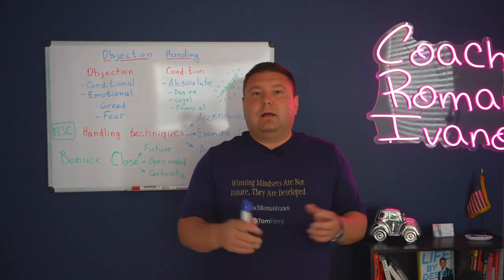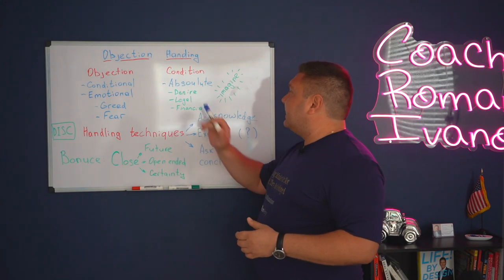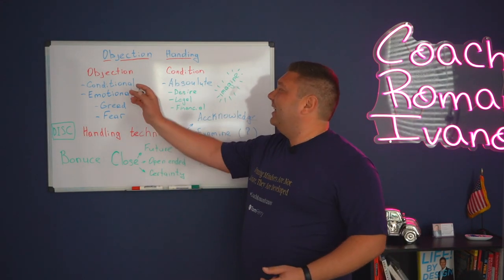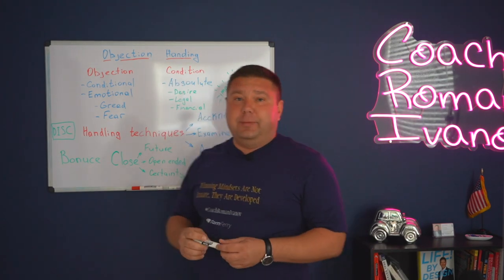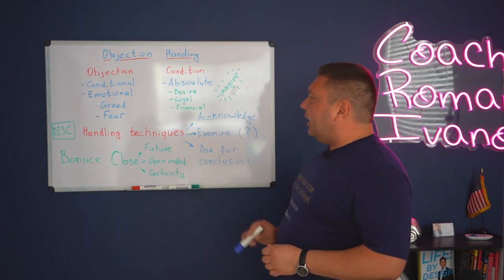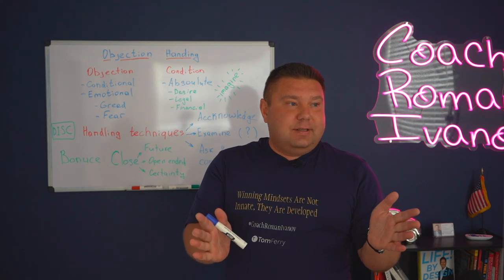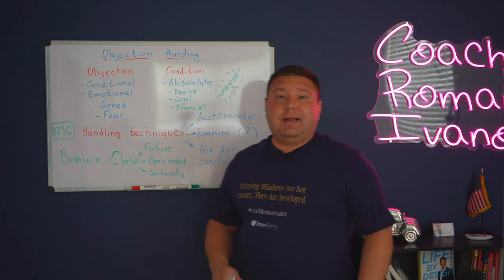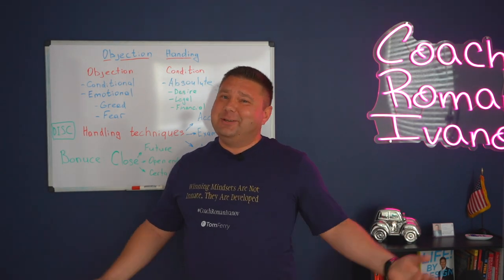Mastering Objection Handling in Real Estate: Insights from Coach Roman Ivanov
Are you a real estate agent struggling to overcome objections from potential clients?

Look no further than this must-watch video from renowned real estate coach Roman Ivanov. In this video, Roman shares his expert knowledge and proven strategies for handling objections like a pro. With years of experience in the industry, Roman has helped countless agents boost their sales by effectively addressing objections and turning them into opportunities. Whether you're a seasoned agent or just starting out, this video is packed with valuable insights and actionable tips that will take your objection handling skills to the next level.

Don't miss out on this valuable resource – watch now and start closing more deals today!

Would you like to get a FREE coaching call with me?

Roman Ivanov -
Coach with Tom Ferry International